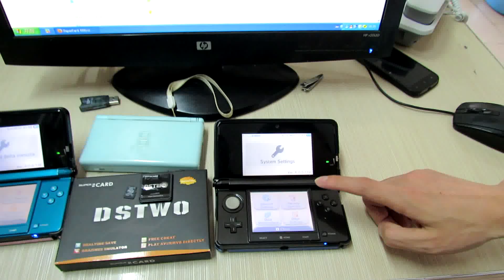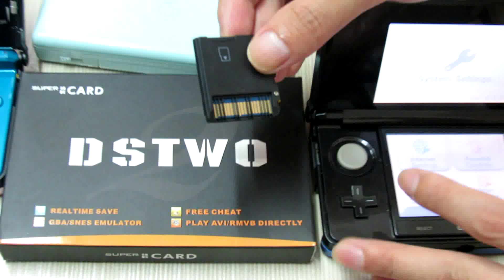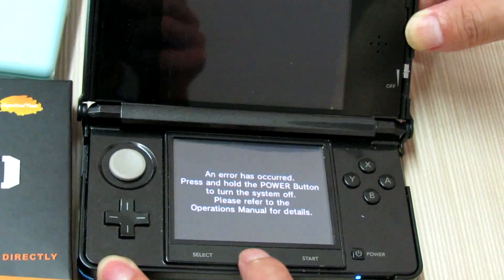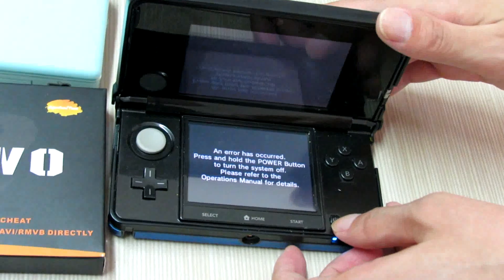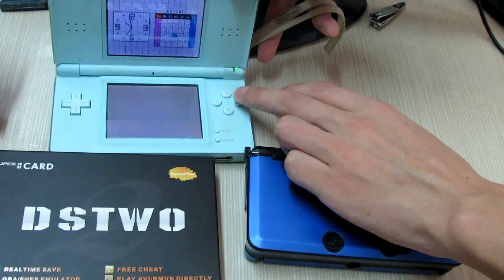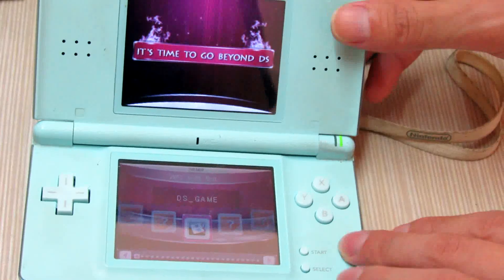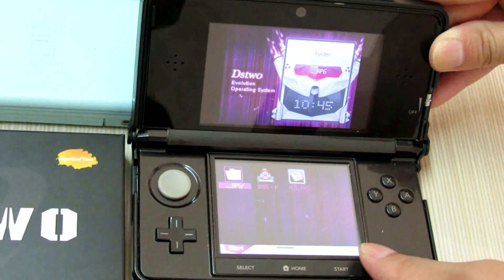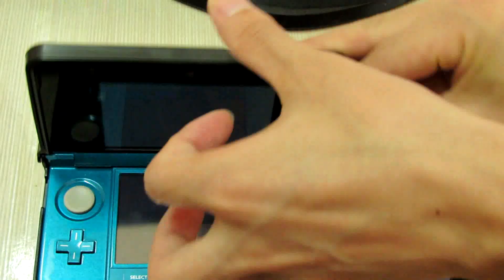Firmware Update DSTWO for 3DS (XL) 6.0.0-11U 6.0.0-12E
DSTWO can now be firmware upgrade for 3DS XL / LL, 3DS with system Ver 6.0.0-11U, 6.0.0-12E. For DS2, firmware update can be done on other console or 3DS with 6.0 system.